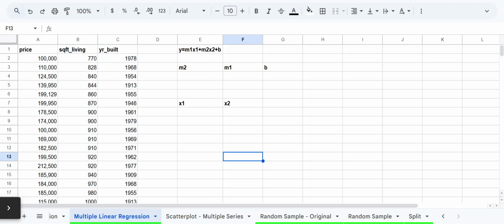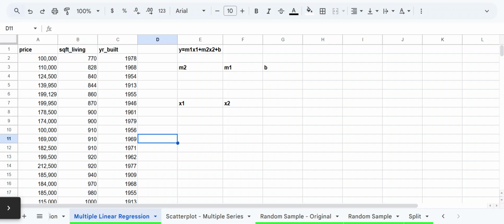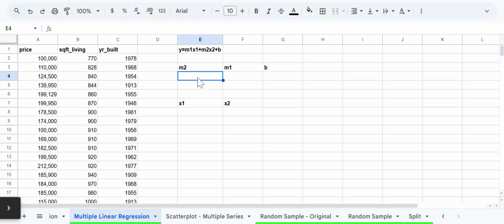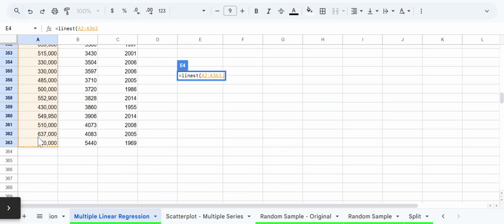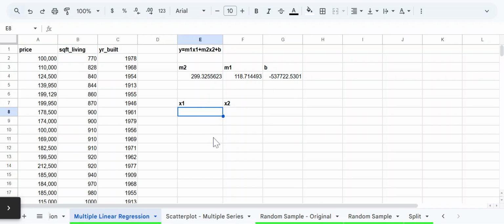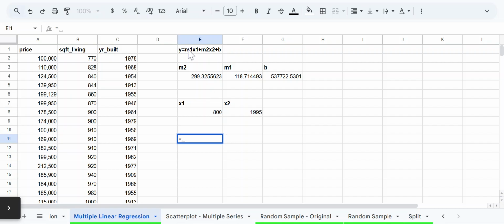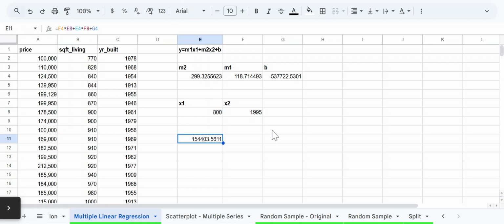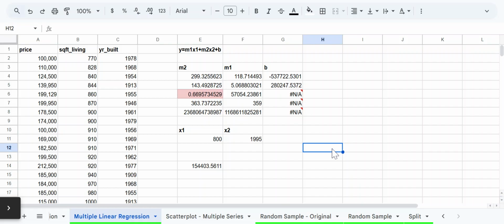Multiple Linear Regression - Google Sheets